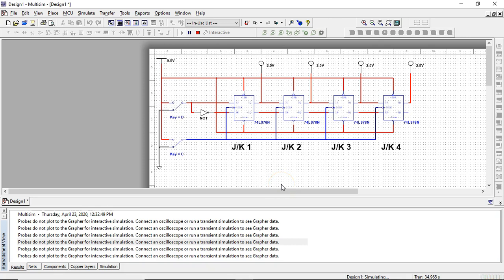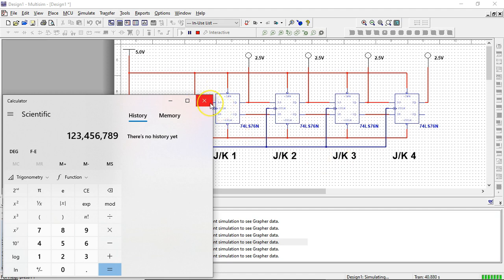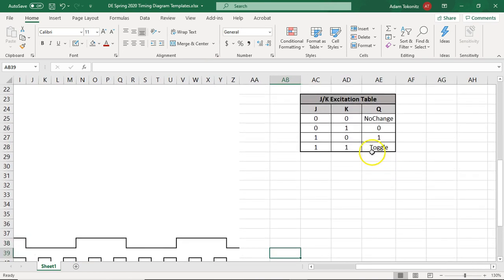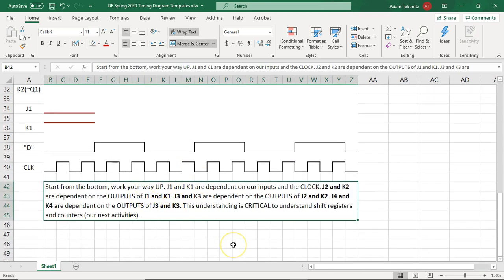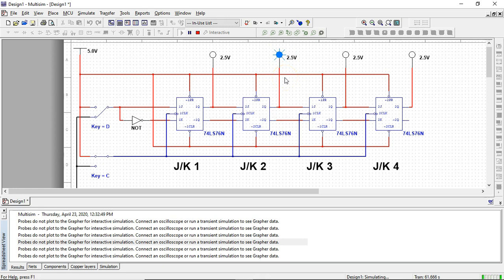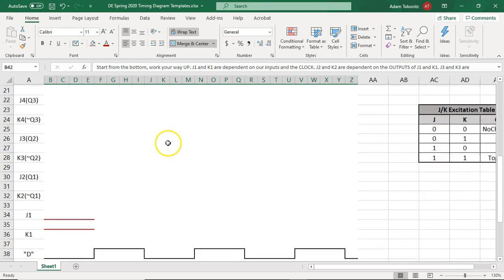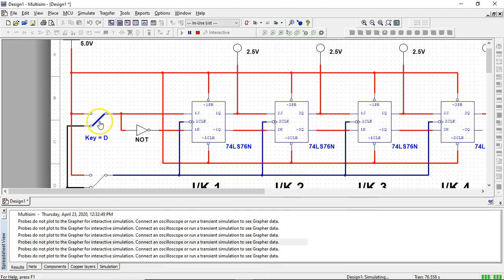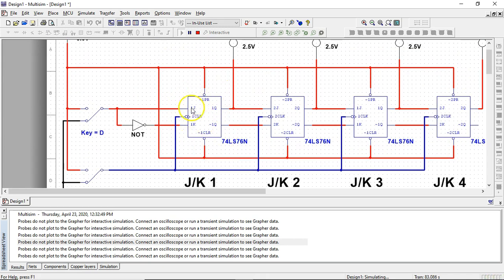PLTW DE Spring 2020 Activity 3.1.3 Shift Registers Part 1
This video provides a walkthrough process in analyzing a Shift Register and how it operates, as well as the beginnings of the timing diagram. Part 2 of the video finishes the timing diagram.

For use by students enrolled in Project Lead The Way Digital Electronics at Riverside High School, Durham Public Schools.